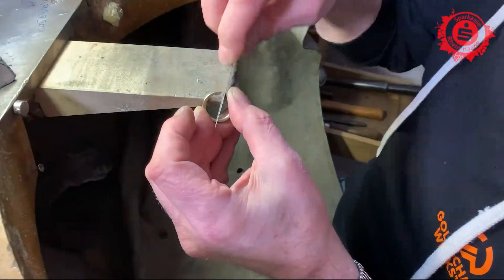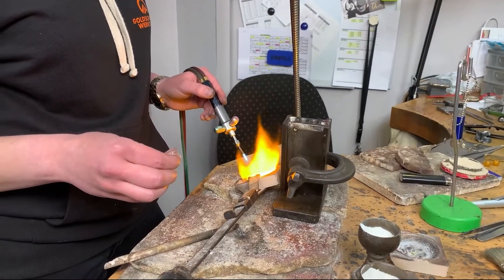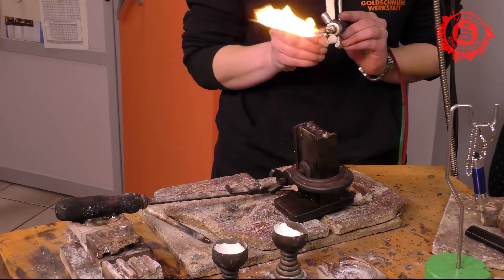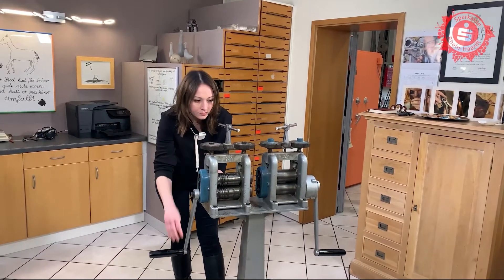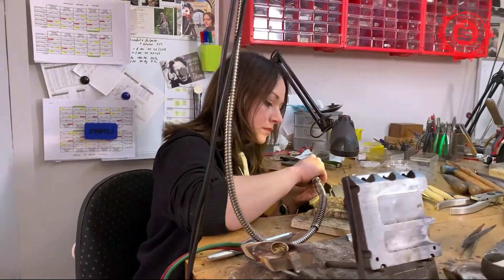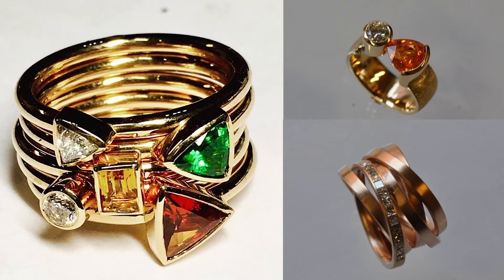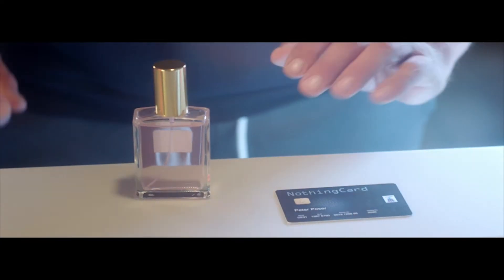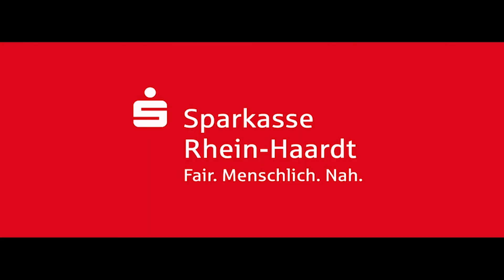Dem Goldschmiede über die Schulter geschaut: Unser Vorteilsweltpartner GW Goldschmiede Frankenthal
Einschmelzen, Walzen, Fräsen, Sägen, Polieren - bei unserem Vorteilsweltpartner GW Goldschmiede Werkstatt in Frankenthal ist viel Fingerspitzengefühl, handwerkliches Geschick und absolute Genauigkeit gefragt. 🔨💎💍
Vom Trauring, über das Collier bis hin zu Ohrsteckern findet ihr ein breit gefächertes Angebot. ​💍💎 ​Ein echtes Highlight: Die GW Goldschmiede Werkstatt bietet euch an, bei der Gestaltung eures Schmuckstücks auch selbst mitzuwirken. 🛠 Einblicke hinter die Kulissen und die Arbeit der GW Goldschmiede Werkstatt gibt's in unserem Video! 🎥🎬